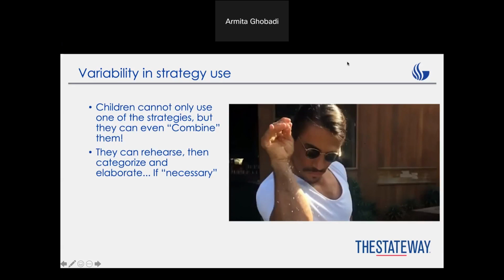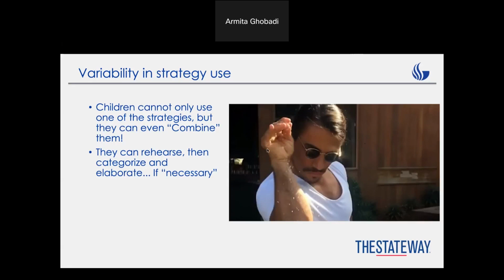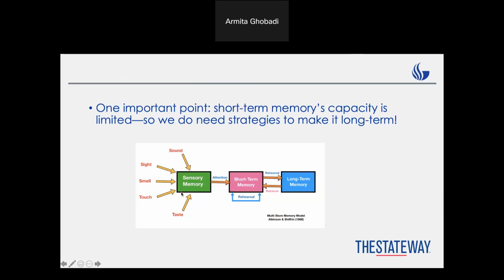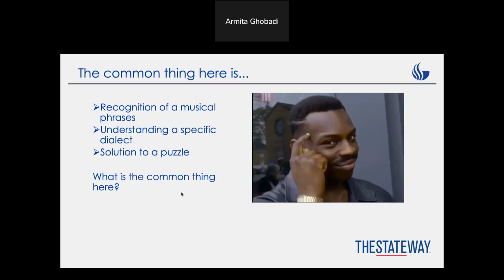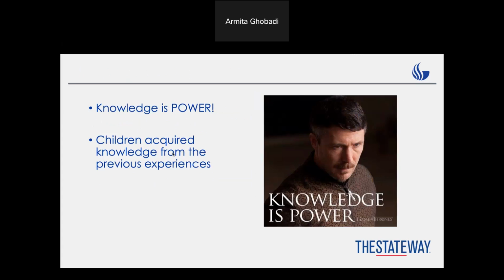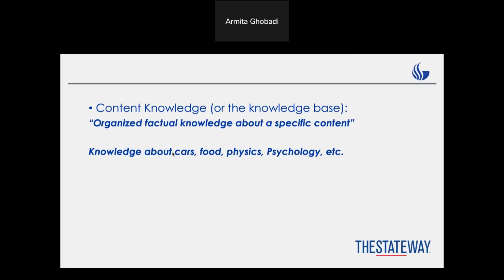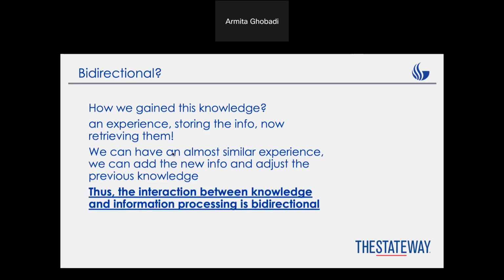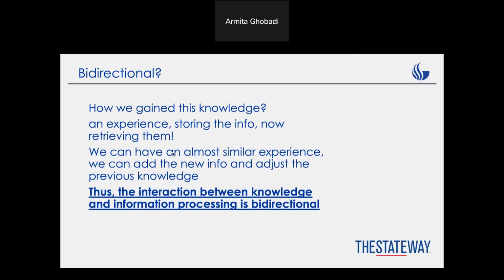Chapter 8 Section 6